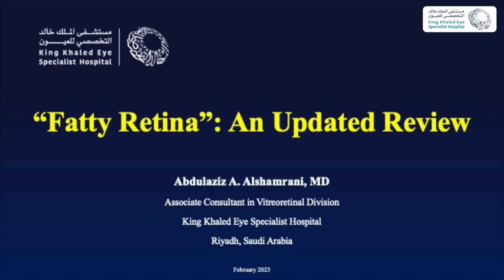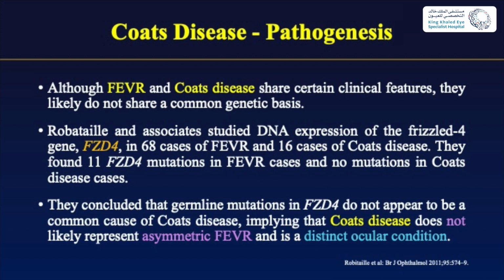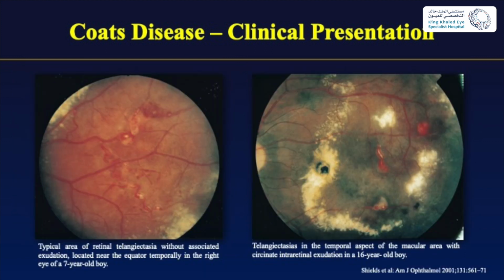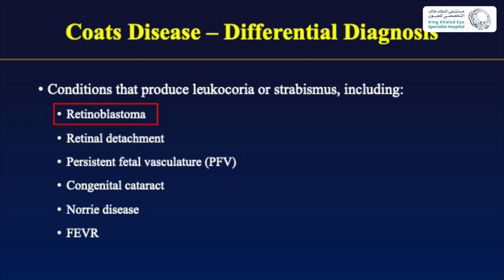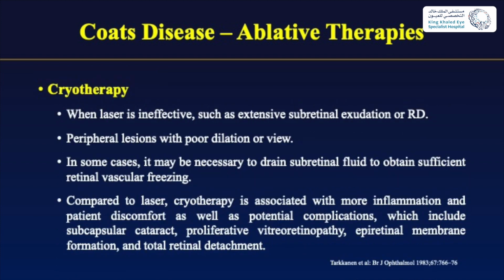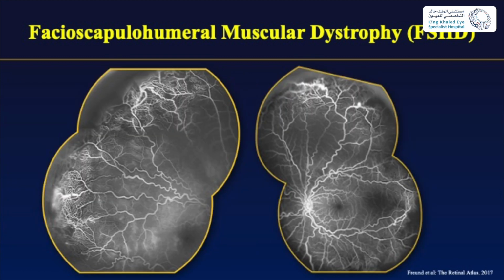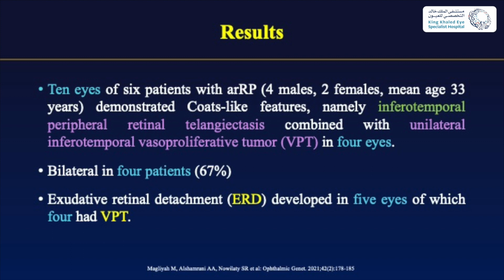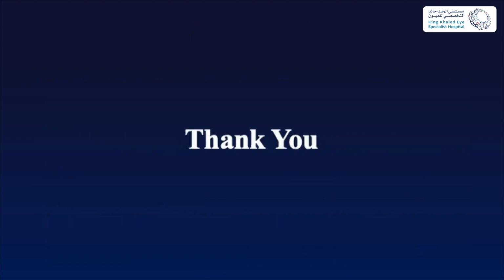Fatty Retina : An Update Review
Abdulaziz A.AlShamrani, MD
21 Feb 2023